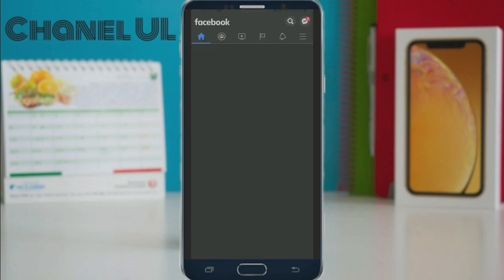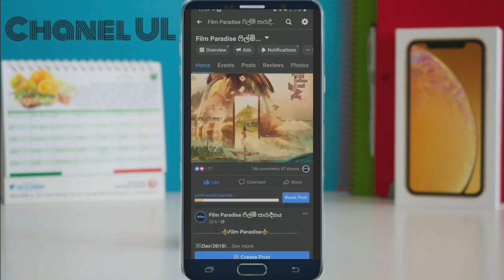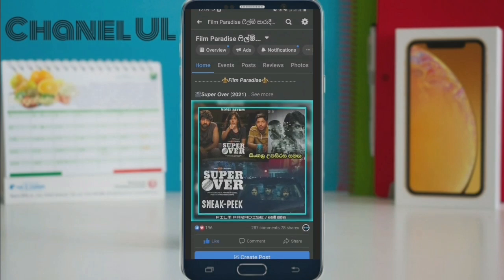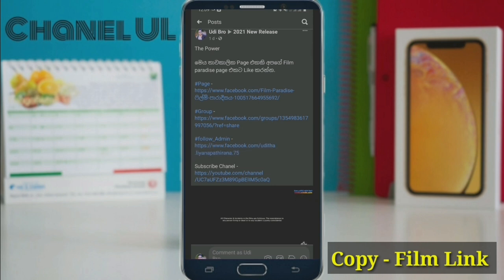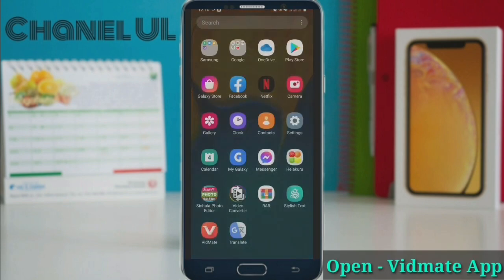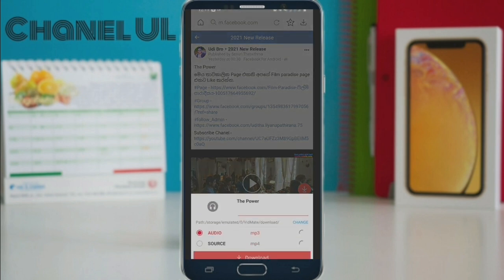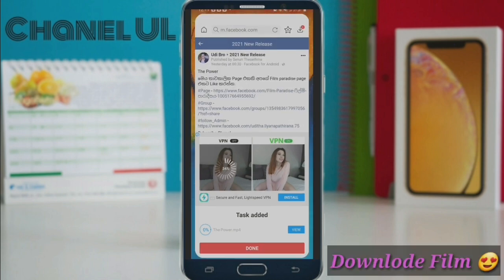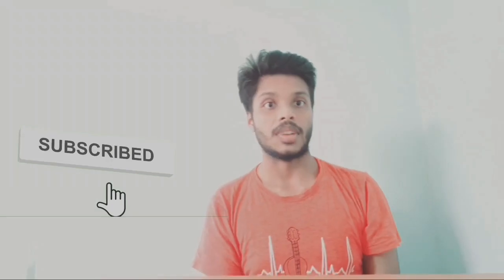Facebook Video Downlode | Facebook එකෙන් නොමිලේ Film Downlode කරමු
Facebook එකේන Film නරඹන ඔබ අනිවාර්යයෙන් නැරඹිය යුතු වීඩියෝ එකකි. 😊😊

ඔයාලා Film බලනකොට ඒක හිරවෙනවා නැත්තම් සිග්නල් මදි වගේනම් Film එකේ කොලිට් එක නැති වෙනවා ඔයාලට මේ App එක පාව්ච්චි කරලා Film එක Downlode කරලා බලන්න පුලුවන්. 😊😊

Film විතරක් නෙවෙයි මේකෙන් ඕනම Video එකක් Downlode කරගන්න පුලුවන්. Facebook /Youtube  ඔයාලට ඕනම වීඩියෝ එකක් මේ App එකෙන් Downlode කරගන්න පුලුවන්. 🙂🙂

📛Vidmate Apk Downlode Link -

✴️Facebook Film Page & Film Group -

✴️Facebook Premium Film Page -